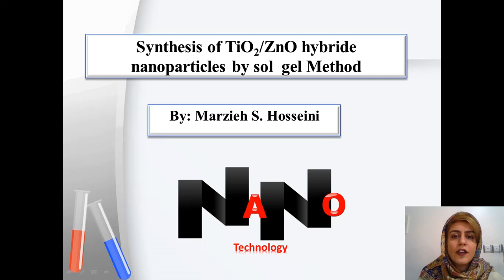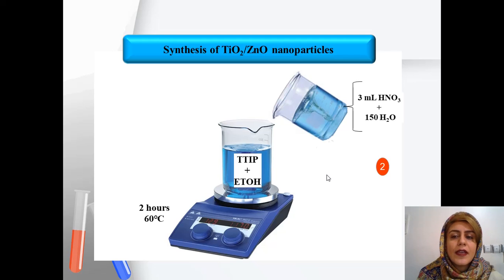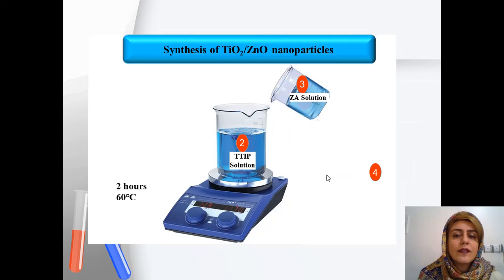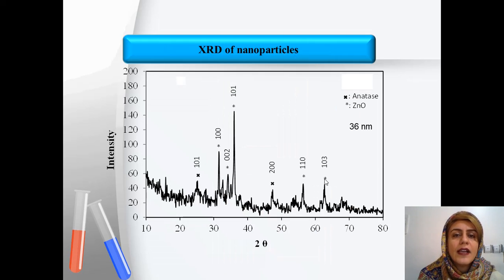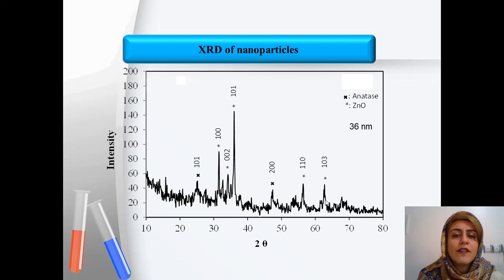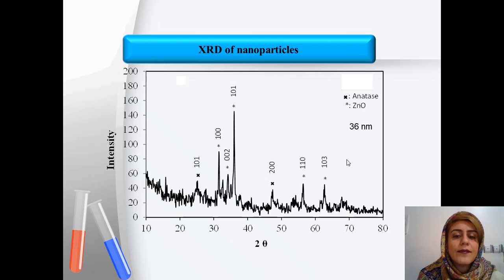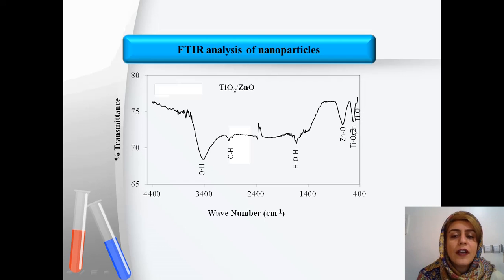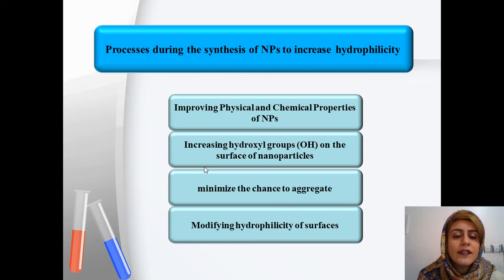How to synthesis TiO2/ZnO nanoparticles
Synthesis of TiO2/ZnO nanoparticles
In this video I describe how to synthesize the TiO2/ZnO nanoparticles by sol gel method.
At first,  4mL Titanium isopropoxide (TTIP) is added to 20mL Ethanol and is stirred, then the solution of3 mL of HNO3 in 150 mL of deionized water was injected drop-wise into the mixture of TTIP and
ethanol for hydrolysis reaction. The mixture was stirred.
Then 3 gr Zinc Acetate Dihydrate was added to the solution of 10 mL Nitric Acid and  20 mL EtOH. Next, this solution was added drop-wise to the hydrolyzed TTIP solution. It was then heated at 100 °C until the solvent was evaporated and after annealing at 600 °Cfor 4 h ‘TiO2/ZnO nanoparticles were obtained. In this
method, the second precursor (Zinc Acetate Dihydrate) was used to increase the Zn-O functional groups on the surface of the TiO2 nanoparticles.
Various analysis techniques are used to characteristic the synthesized nanoparticles. Zeta potential analysis was used to determine the stability of nanoparticles in solutuin. The XRD analysis was used to determine the composition of nanoparticles, FTIR analysis was used to determine the structure and the respective bonds in the synthesized nanoparticles and SEM image was used to study the morphology of the synthesized nanoparticles

For more information about the synthesis method please refer to the following articles:

TiO2/ZnO